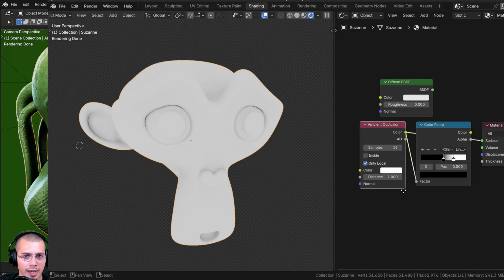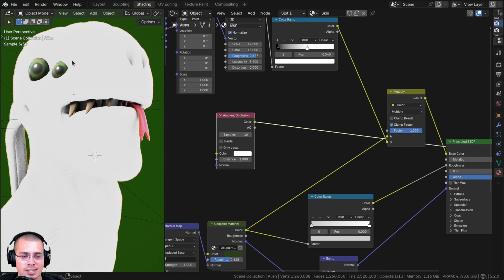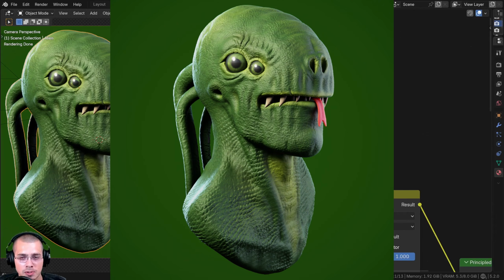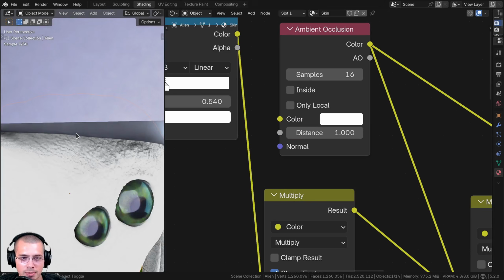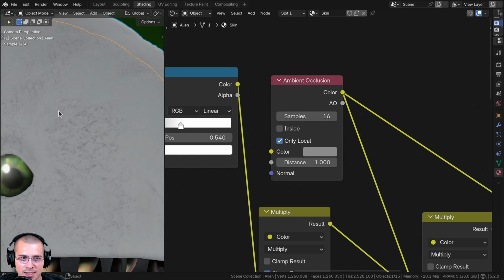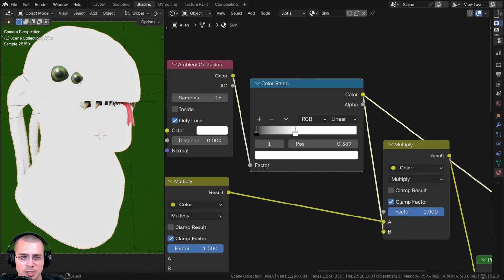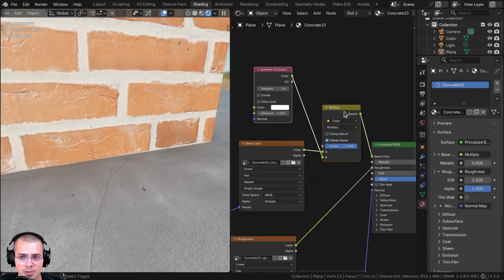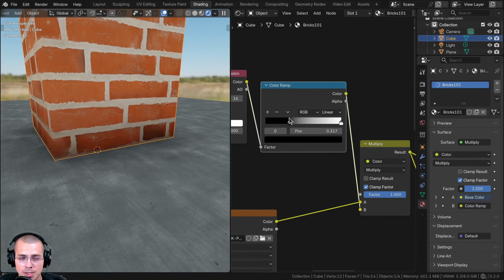How to Use Ambient Occlusion in Blender for Beginners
*In this Blender tutorial I will show you how to use the Ambient Occlusion node for Beginners.*